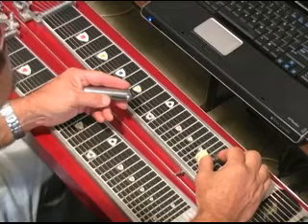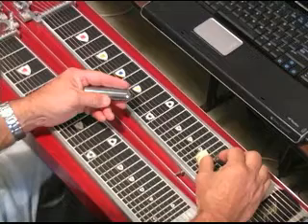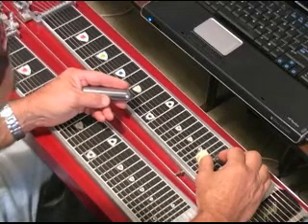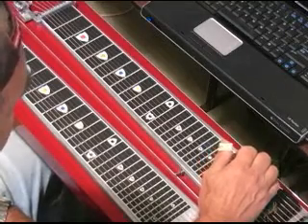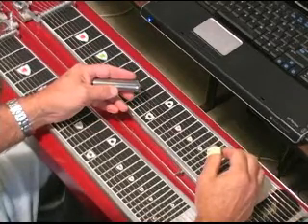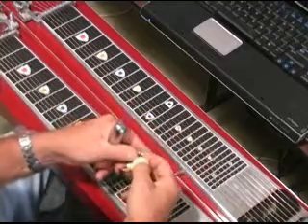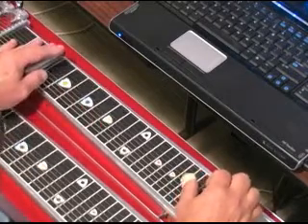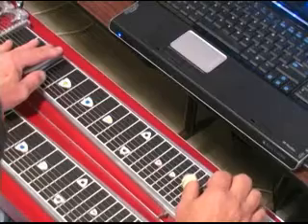ABC's of Pedal Steel Lesson-part 1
Discussion of the A, B & C pedals. see part 2 to see pedals and foot action